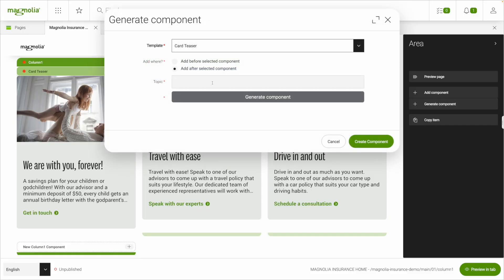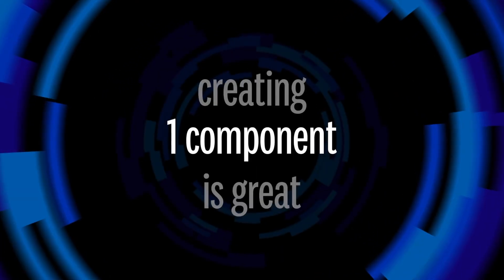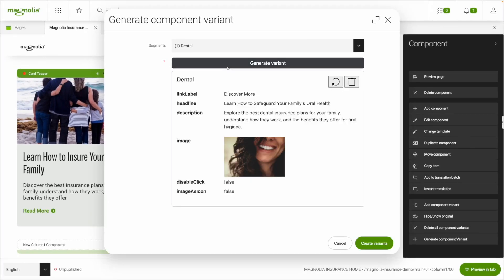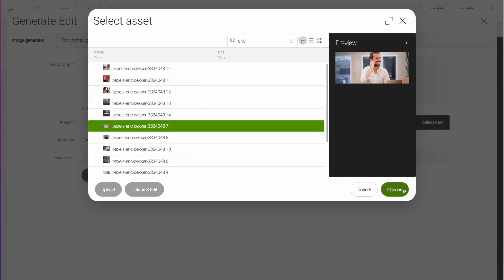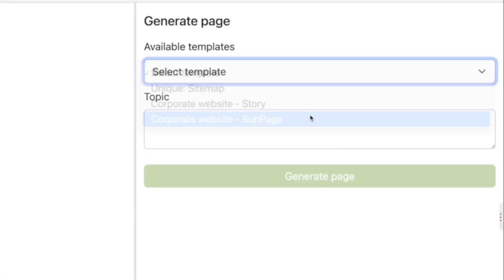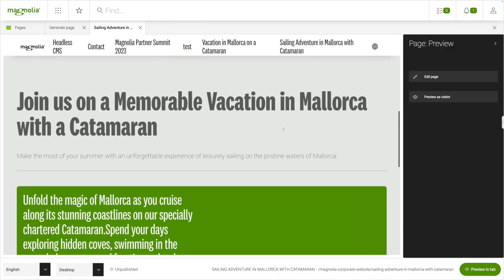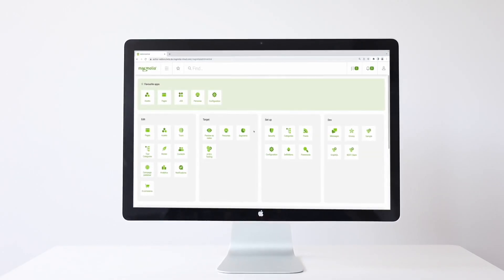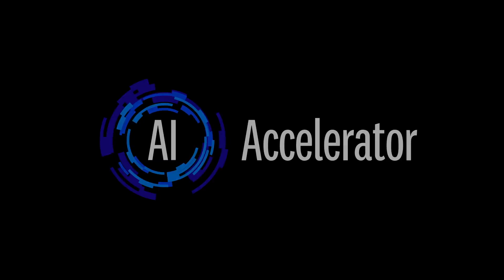Magnolia AI Accelerator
Speed up content creation with AI that’s made for the real.
Magnolia’s AI Accelerator is a collection of generative AI features that speed up content creation, automate repetitive tasks, and improve content and design efficiency.